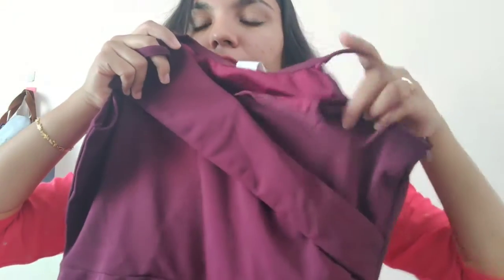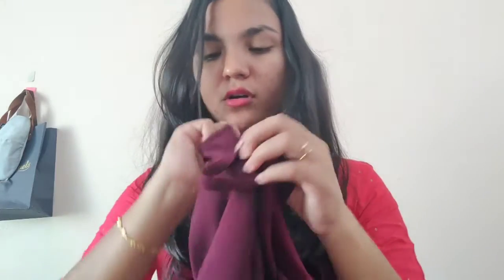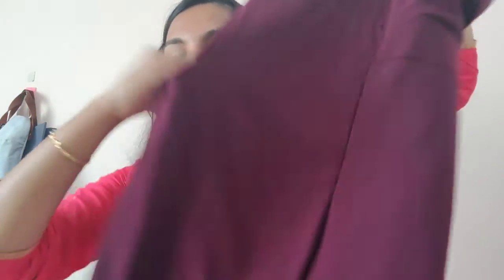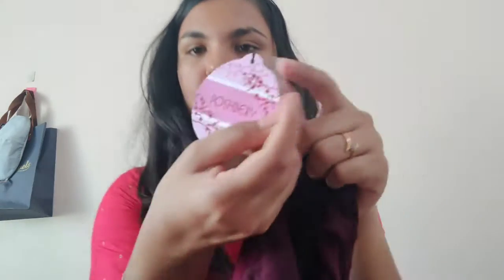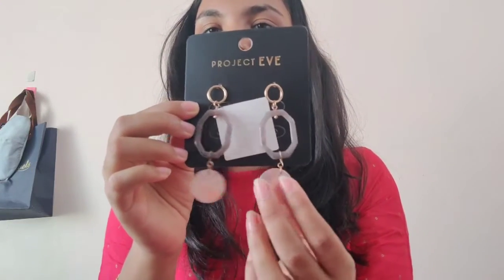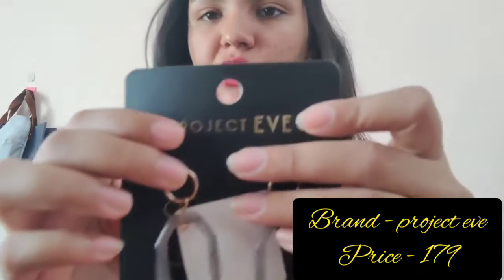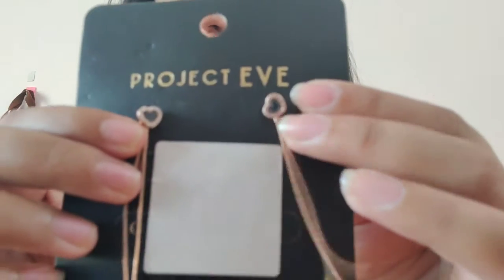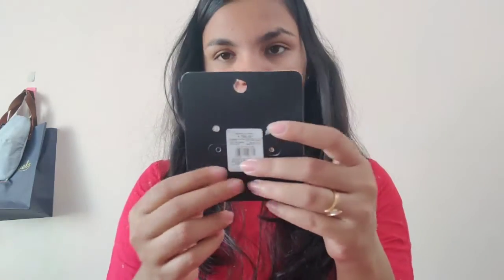AJIO HAUL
In this video i have shared a mini haul with you in which i have shown products i got from ajio